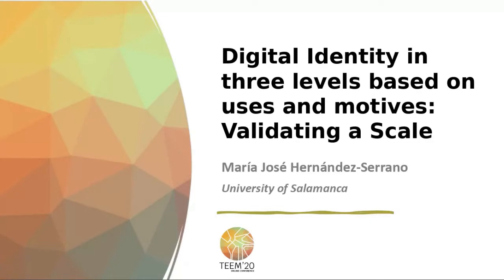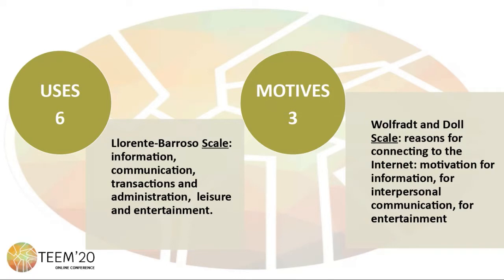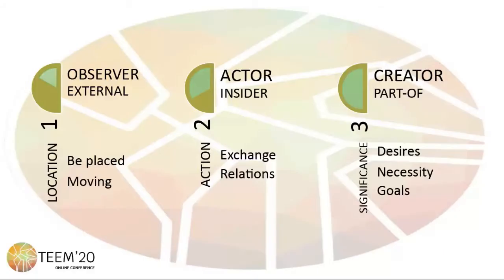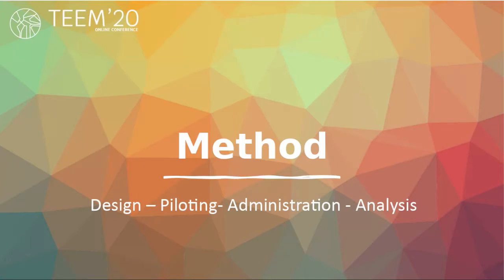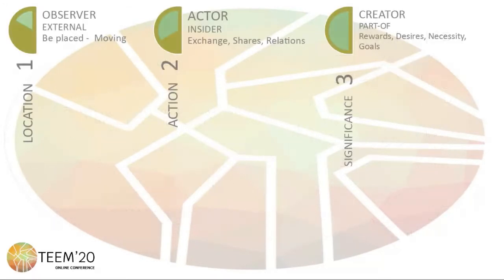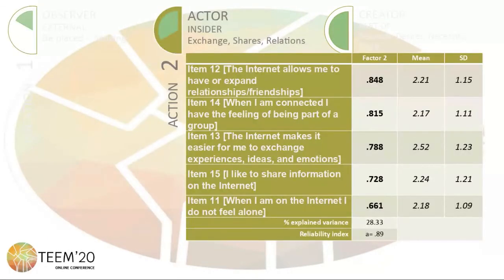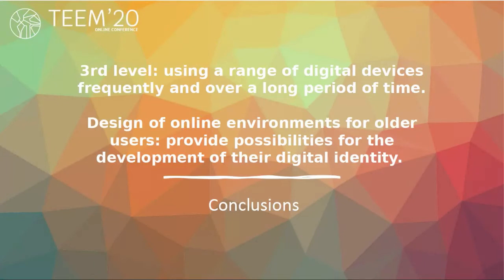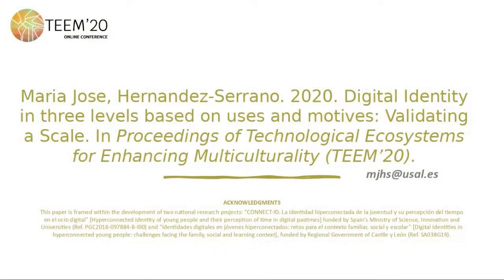Digital Identity in three levels based on uses and motives: Validating a Scale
Author: Maria Jose Hernández-Serrano

How to cite this work:
Hernández-Serrano, M. J. (2020). Digital Identity in three levels based on uses and motives: Validating a Scale. In F. J. García-Peñalvo (Eds.), Proceedings of the 8th International Conference on Technological Ecosystems for Enhancing Multiculturality (TEEM 2020) (Salamanca, Spain, October 21-23, 2020)